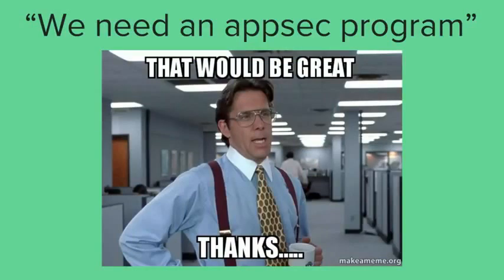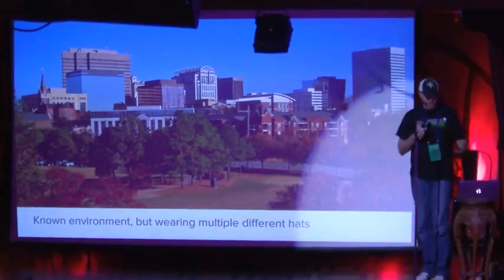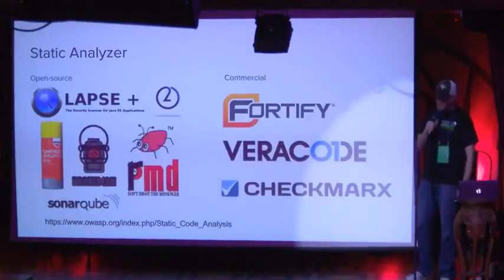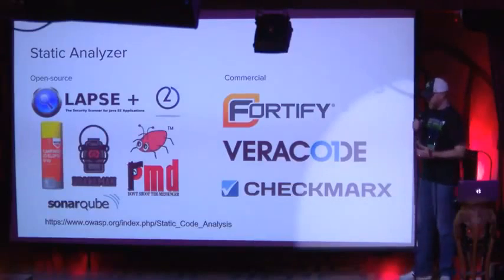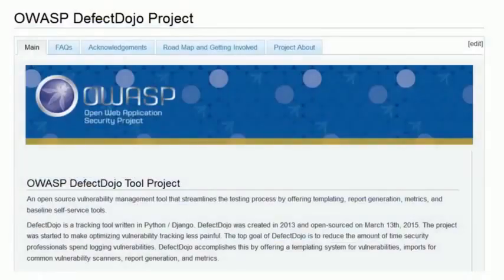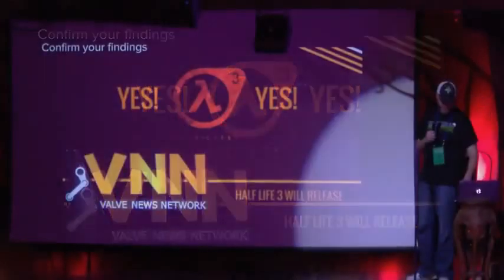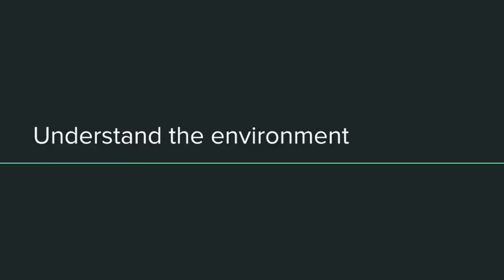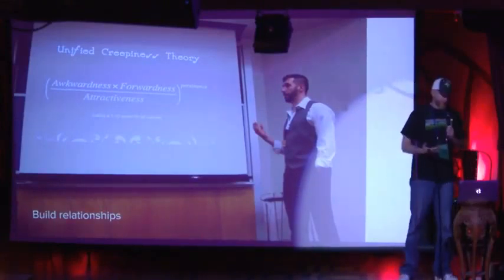Timothy DeBlock - How to Kickstart an Application Security Program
Management wants a security program setup in the software development life cycle (SDLC). You have very little programing experience. What do you do? This talk will walk through my experience of setting up appsec programs with minimal programming experience. The first part of the journey will cover tools. How a dynamic and static analyzer fit into an appsec program. Options for tracking vulnerabilities. Working with developers to remediate findings. Training developers to use the tools. The second part of the journey will focus on strategy. Understanding the environment. Implementing assessments and processes. Training developers to improve their security mindset. Finally, the talk will touch on potential next steps. This talk is for those looking to make an impact in the SDLC.